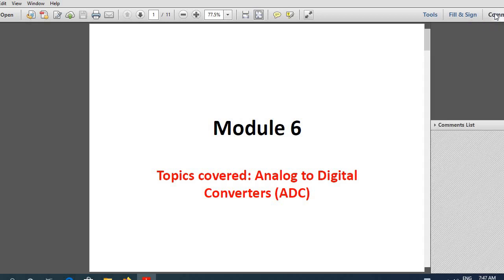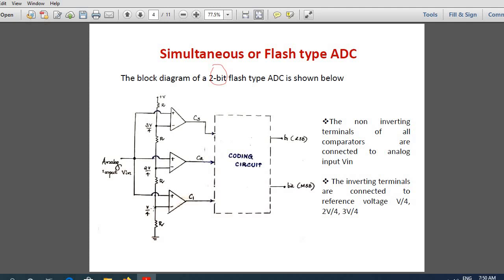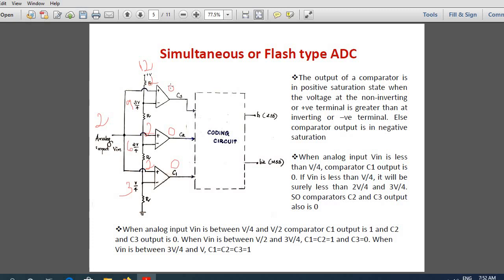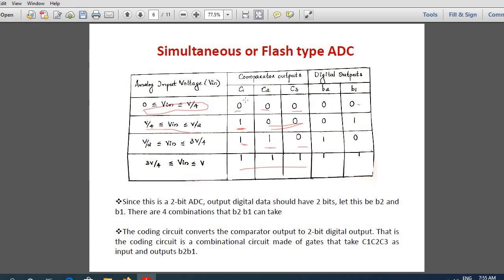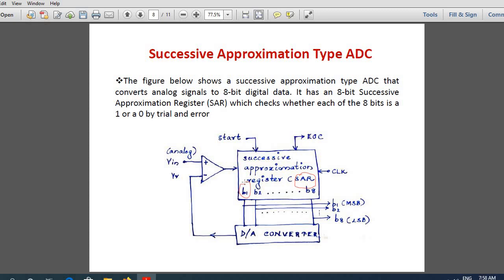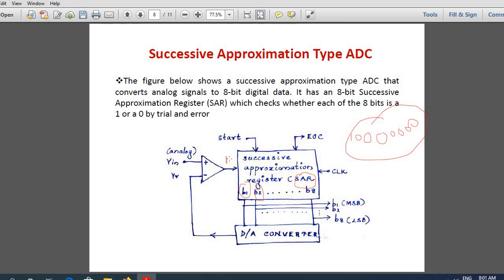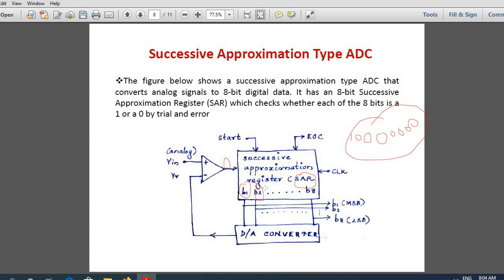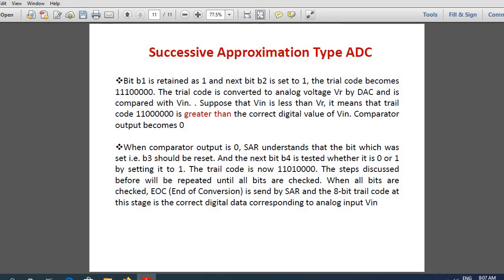DELD Module 6 Lecture 2